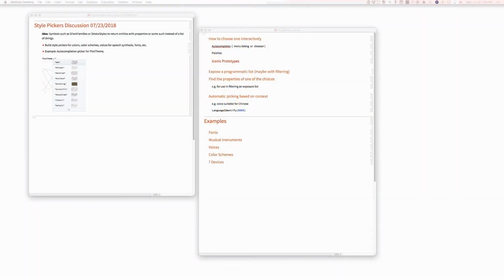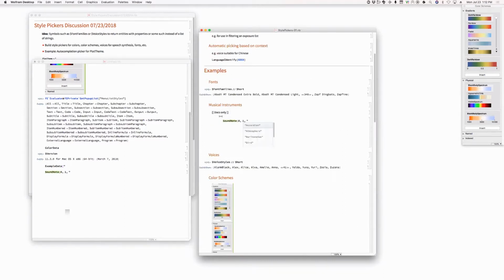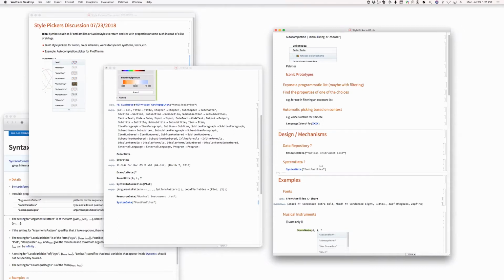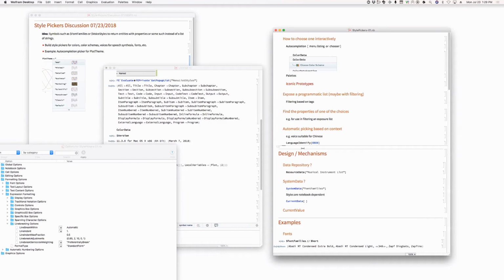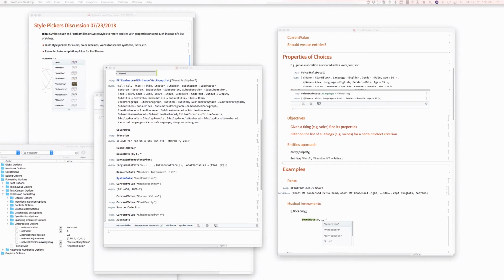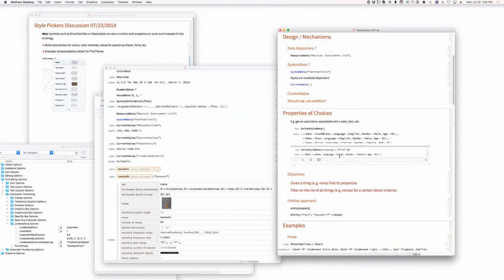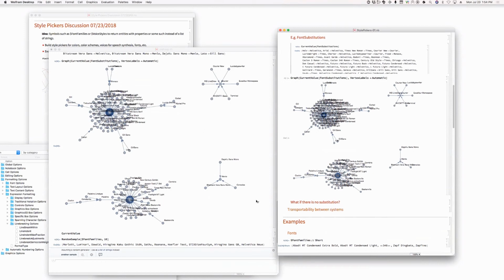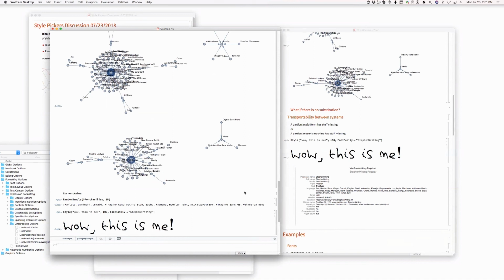Live CEOing Ep 108: Language Design in Wolfram Language